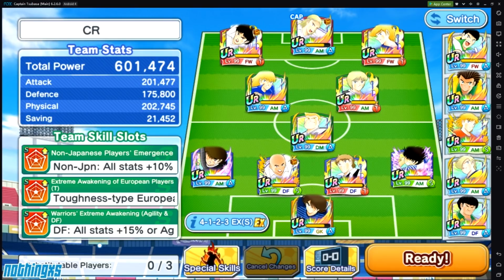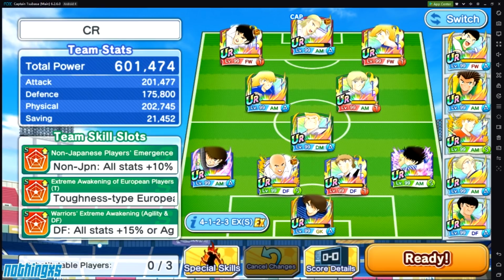Dream Team Quickie: December Challenge Road EX1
Want to beat Challenge Road EX 1? Here's how.

¿Quieres vencer el Challenge Road EX1? Aquí está como.